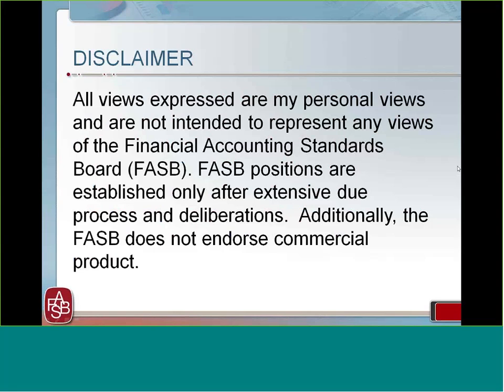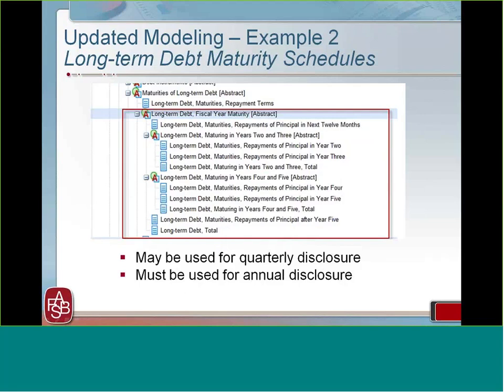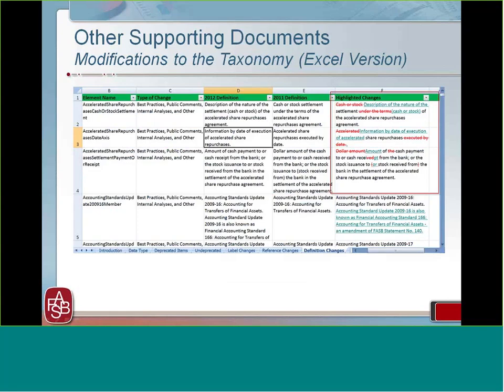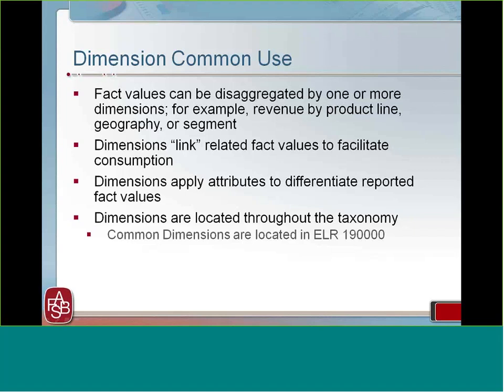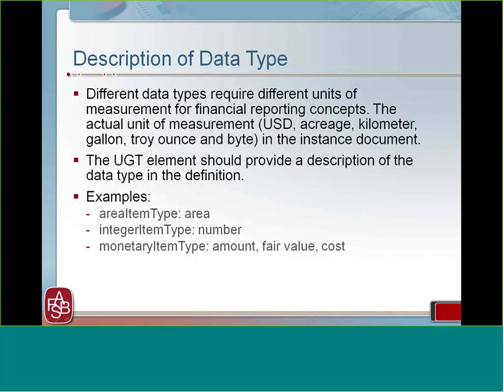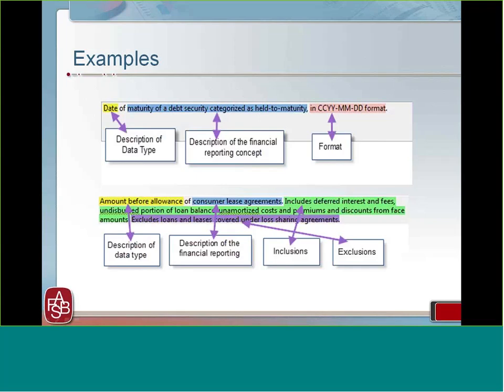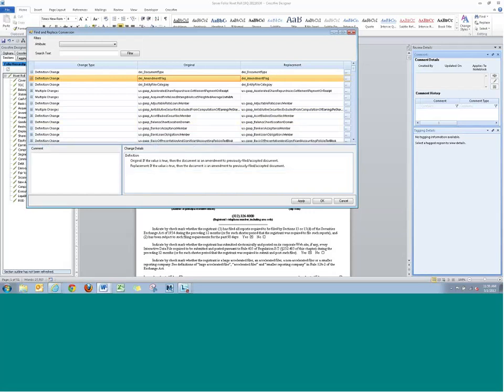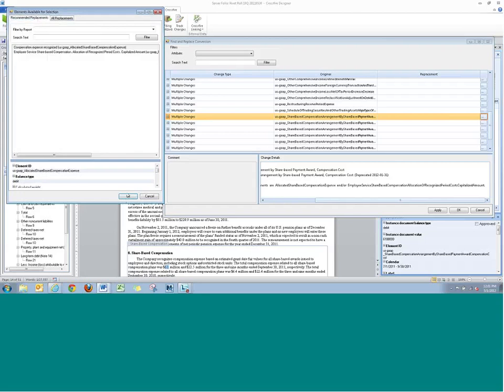[Special Event Webcast] Preparing for the 2012 US GAAP XBRL Taxonomy with FASB and Rivet Software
Recently approved by the SEC, the 2012 US GAAP Taxonomy includes 1362 new elements, 628 deprecated elements, and 1392 definition changes. Given the breadth of changes it's important companies assess how the newly released Taxonomy will affect their filings, and create a plan to ensure a smooth transition.

Get the complete rundown from people who know the 2012 Taxonomy first hand.  FASB's Chief of Taxonomy Development, J. Louis Matherne and Rivet Software's Senior Compliance Manager, Jordan Woodard discuss:

• Differences between the 2011 and 2012 Taxonomy
• Guidance for using the new Taxonomy and how to avoid errors
• Tips to file successfully with the 2012 Taxonomy
• Rivet's Crossfire support of the 2012 Taxonomy and Conversion process